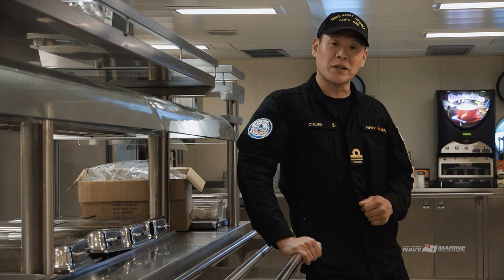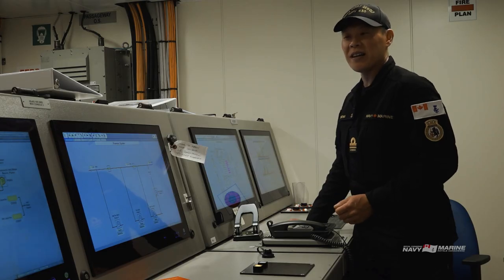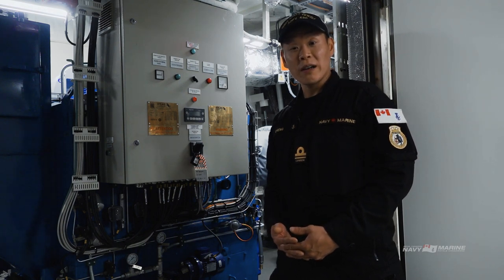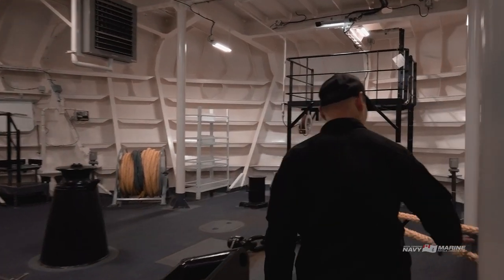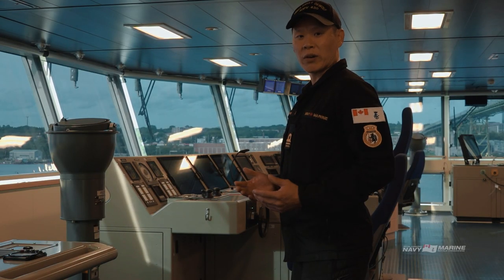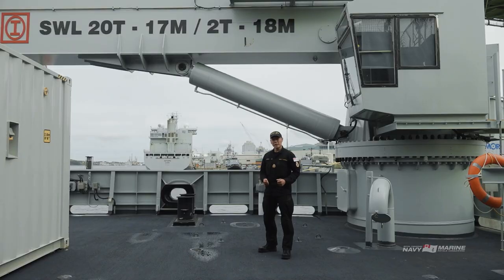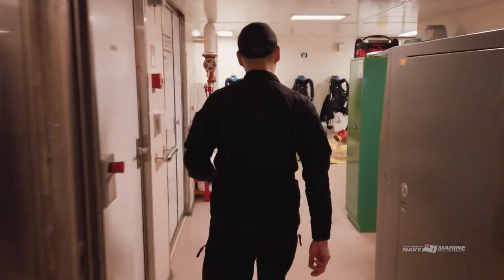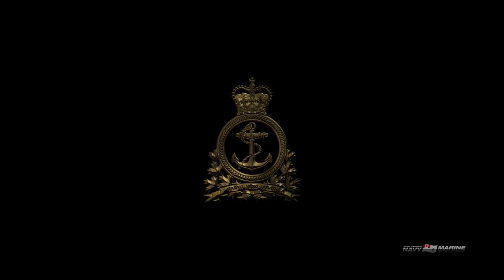Ship Tour: Her Majesty's Canadian Ship (HMCS) Harry DeWolf